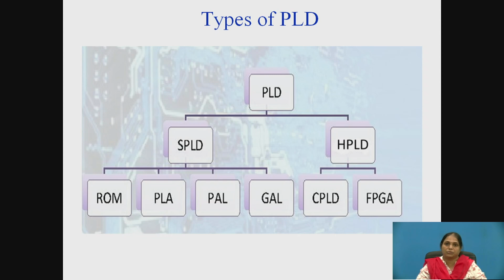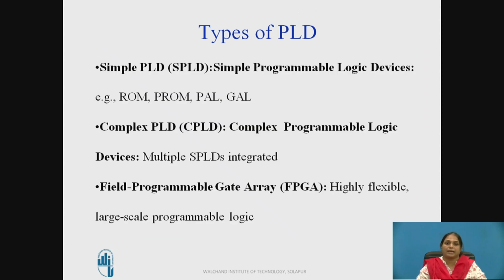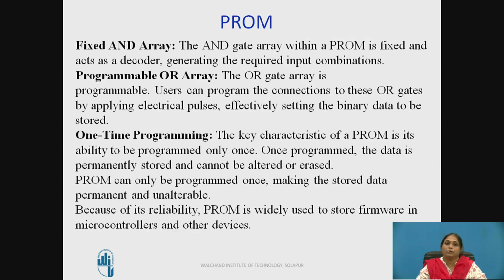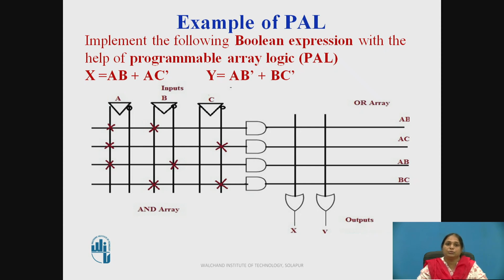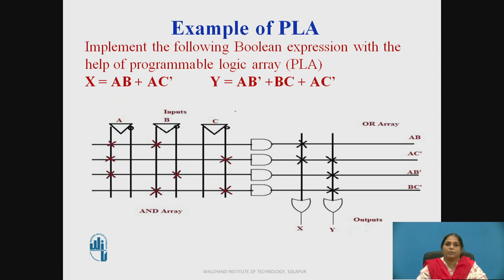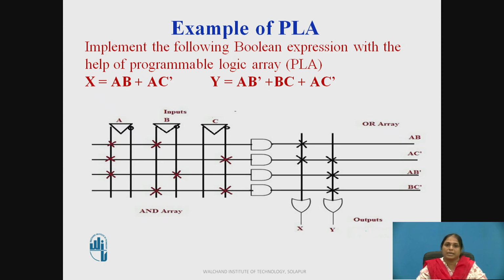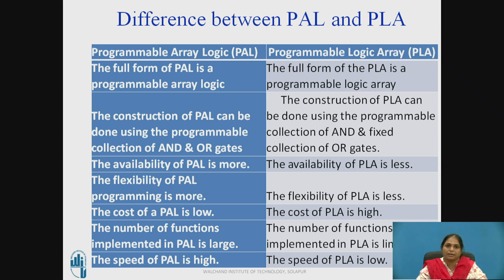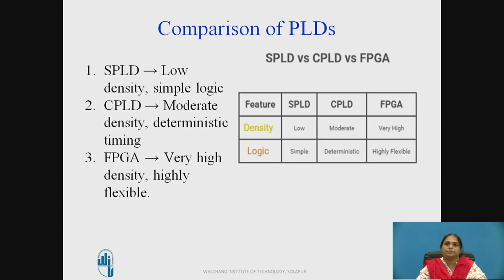PROGRAMMABLE LOGIC DEVICES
Mrs.Basavarajeshwari N Patil
Assistant Professor
Department of Electronics and communication
Walchand Institute of Technology Solapur 2024-25